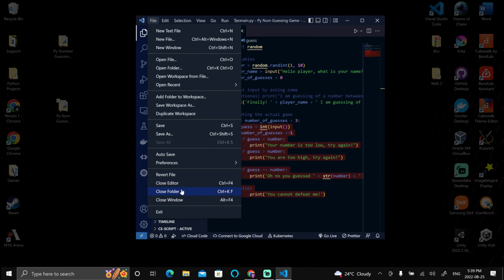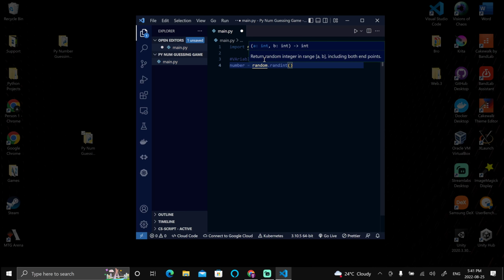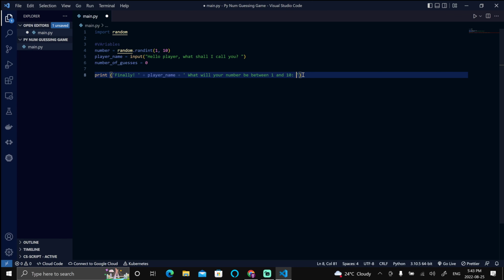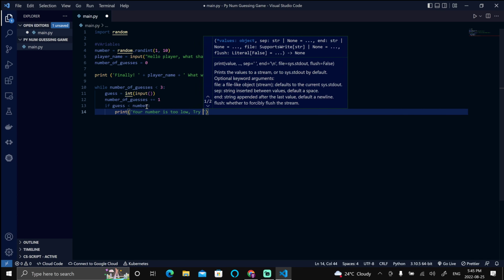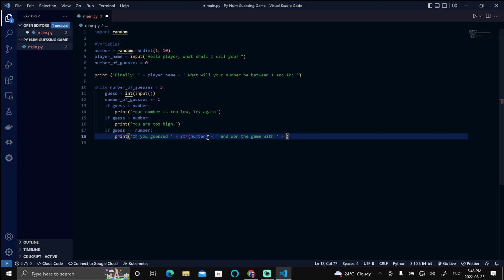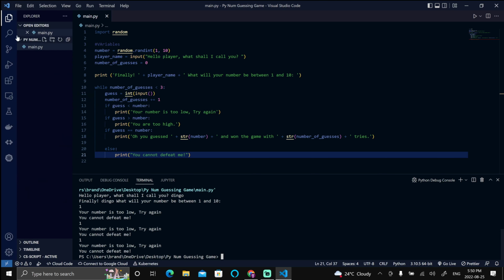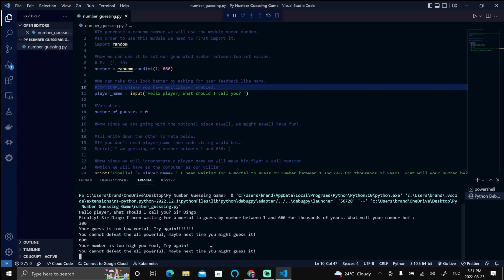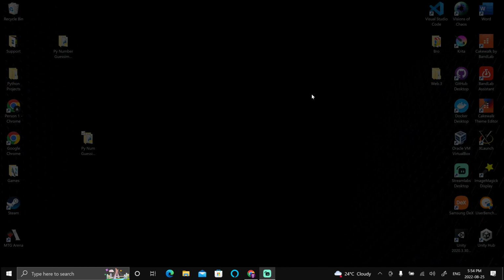Making a PYTHON Number Guessing GAME and DEFEATING The Number Lord?!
SKIP AHEAD:
2:46 - Creating The Game File
4:00 - Importing Our Random  Module
4:23 - Making The Variables
6:17 - Print the Players name and tell the user to choose between 1, ?
7:22 - Making The Loops For The Game
12:27 - Testing The Game

The Extra's,  SKIP AHEAD:
13:33 - My Version Of This Guessing Game
14:02 - Running My Version
16:21 - Sneak Peek in Showing Off the Next Big VIdeo Drop (Snake Games)

Hey everyone,

I’m back again but this time to show everyone how to make their very own terminal Number Guessing Game!! And to kick it off! I sneak in a preview of new video content to come. So get excited.

Feel free to skip ahead to any part of the video you need. Hope it was explained well enough that almost anyone should be able to make this PYTHON GAME.

Thanks for the quick Youtube covers. Go check out her content and give her a follow! Especially if you're looking for something more like gaming, ghost hunting and programming..

Just remember I am not any means an expert and am only learning code now for fun. So have fun and keep coding.